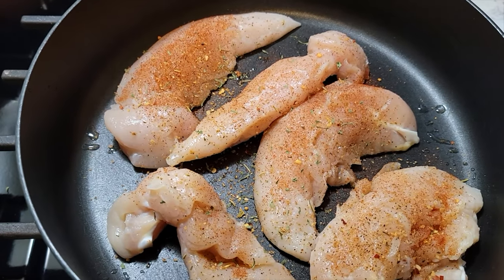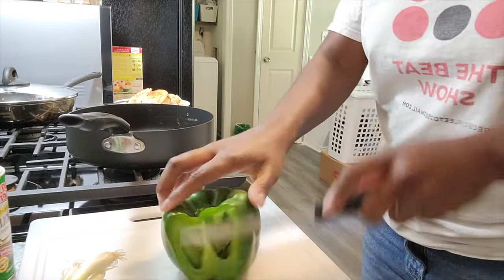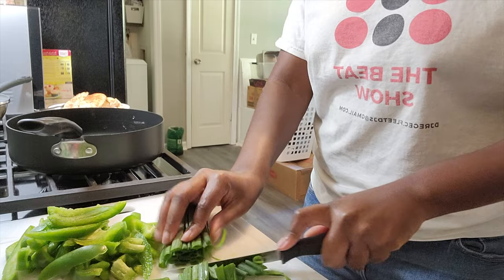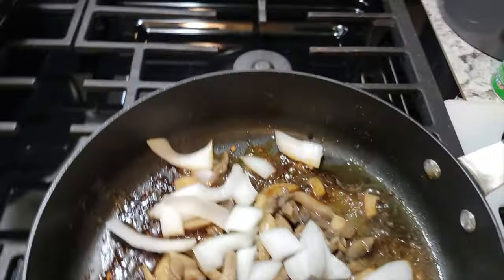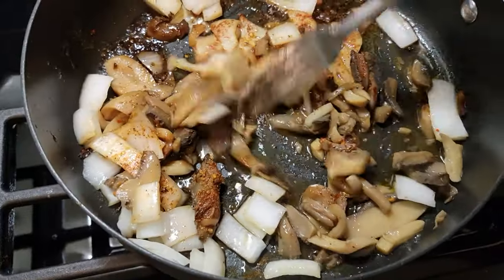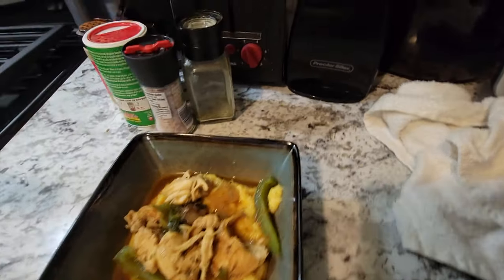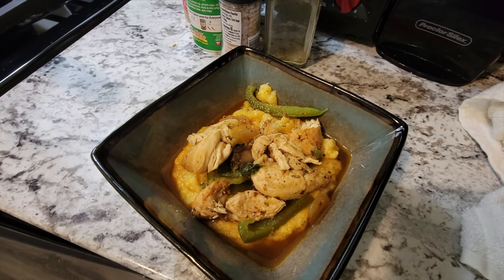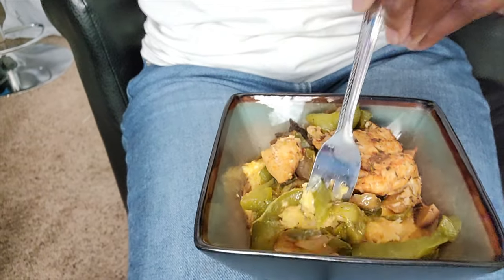A Day In The Life Of A Solo Esthetician That Cooks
Watch this video of a day in the life of a solo esthetician and watch how I whip up this tasty smothered chicken and grits meal for you guys.

This video will cover:

✅ Showing you how I prep and cook my meal
✅ I will list the ingredients

Food Ingredients
Chicken
Chicken broth
Grits
Seasonings
Olive oil
Butter
Green Pepper
Green Onion
White Onion
Mushrooms
Typing this got me wanting to cook this again right now...LOL

👉🏾 Watch the video to see how I take out the items to cook, some parts of the video are missing, however, most of it is self-explanatory if you truly want to make this recipe.

LINKS:

~ EARN MONEY FOR THE THINGS YOU ALREADY SHOP FOR ~

🔗 IBOTTA - Hey! Thought you'd like to download Ibotta to save money! It's a free app that gets you cash back on everyday purchases.

🔗 FETCH REWARDS - Come save money on Fetch with me! Sign up w/ code RE9B1F & get 2,000 pts See you there!

✨💻 👉🏾The Ultimate Makeup Guide: (I'M ONLY GIVING AWAY A FEW MAKEUP GUIDES FOR FREE ACT NOW BEFORE YOU MISS OUT)